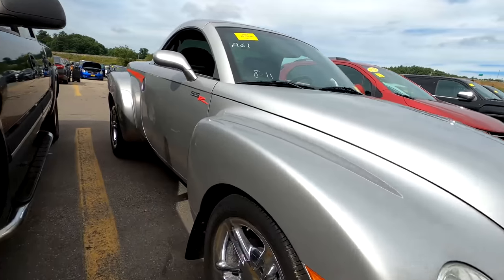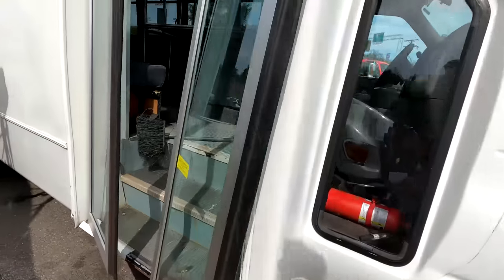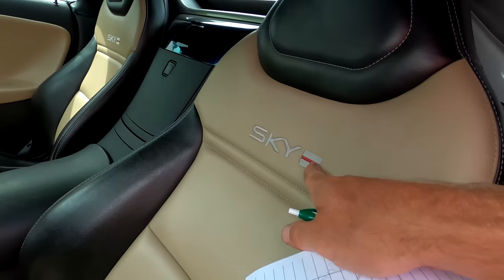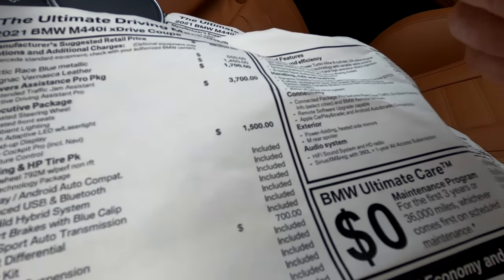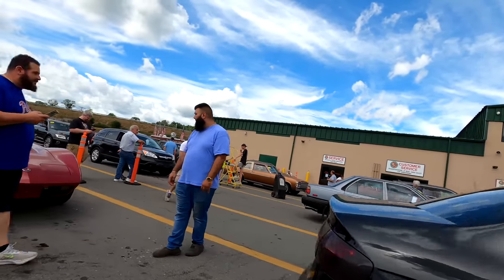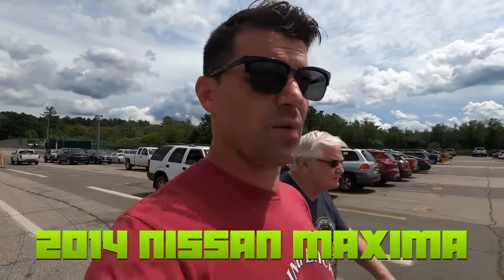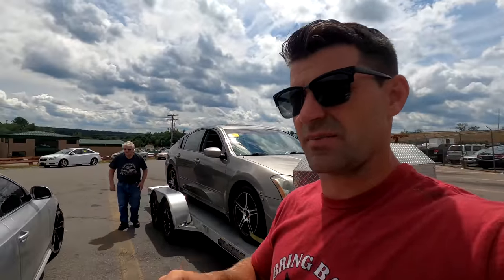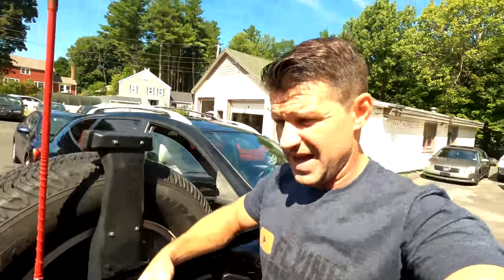Flipping $400 to a Ferrari - Bringing $67,000 to a Dealer Auction - Flying Wheels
Trying to find a Car for $67,000 or less at a Dealer auction for our Ferrari Car Flip Series
Cars & Bids Doug Demuro Bentley Continental GT Flip specs MSRP for sale Buying and selling cars until I can afford a Ferrari Flipping Ferrari Series Dealer Only Car License Auto Auction East Coast Car Auction learn how to  barret Jackson barrett-Jackson mecum auto auction